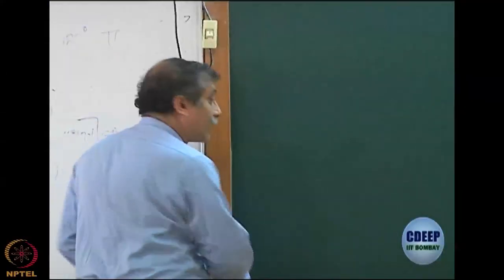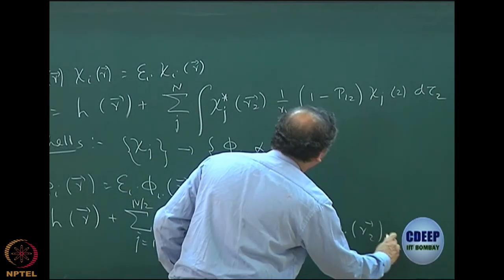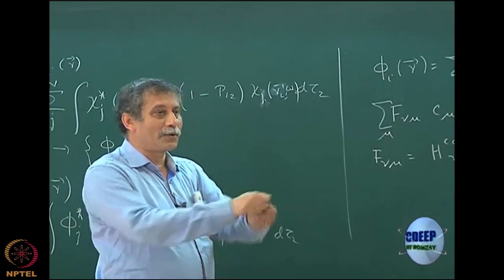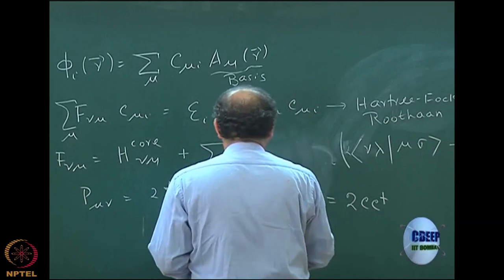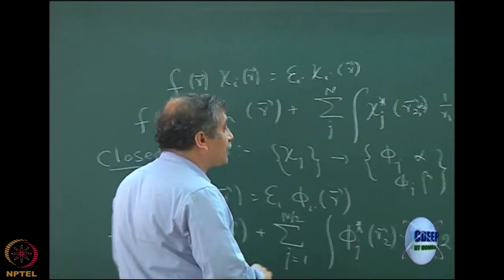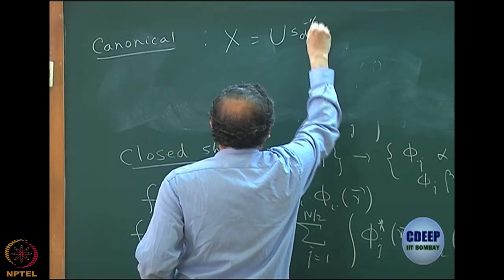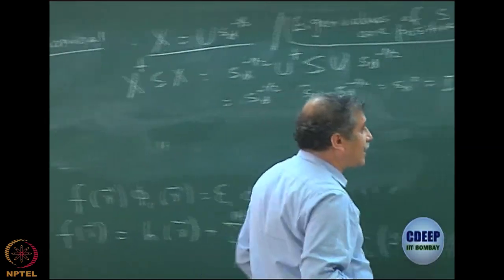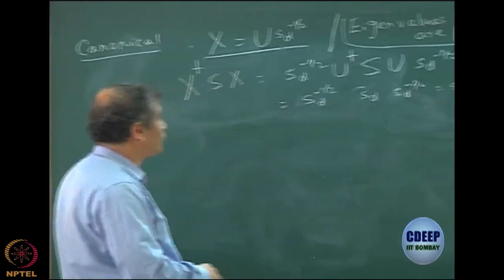Week 5 : Lecture 34 : Review of Hartree-Fock theory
Lecture 34 : Review of Hartree-Fock theory